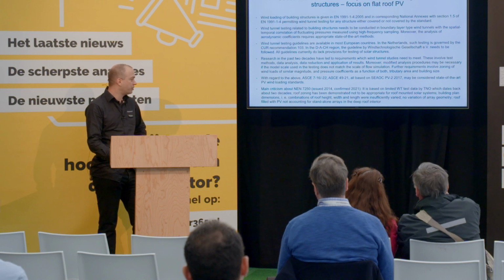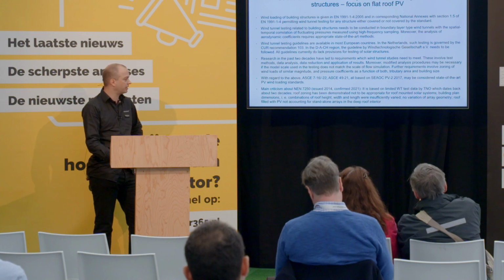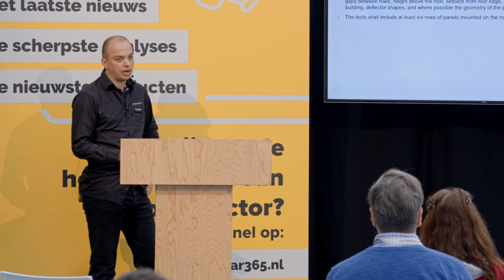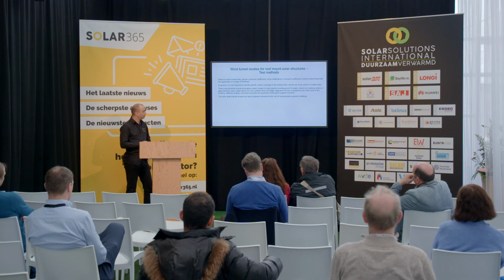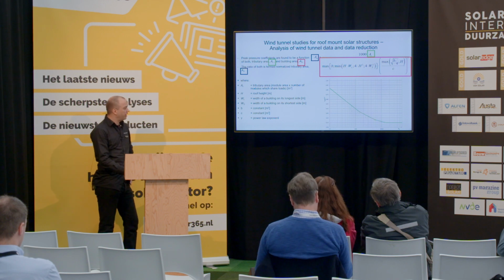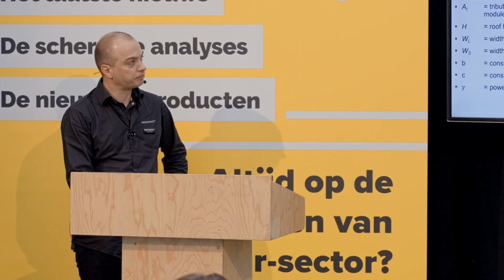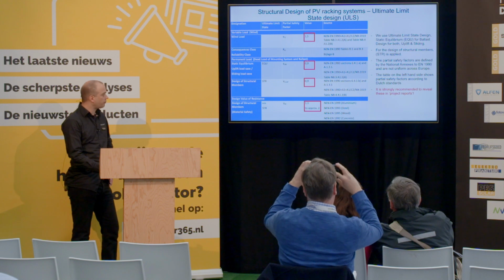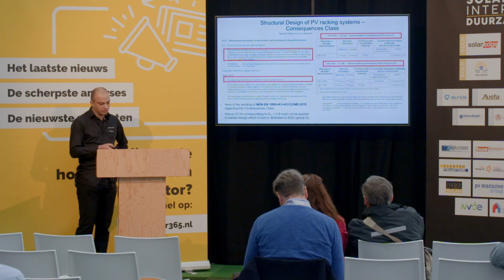Thorsten Kray at Solar Solutions 2023 in Amsterdam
State of the art wind tunnel testing driving the design of PV racking systems